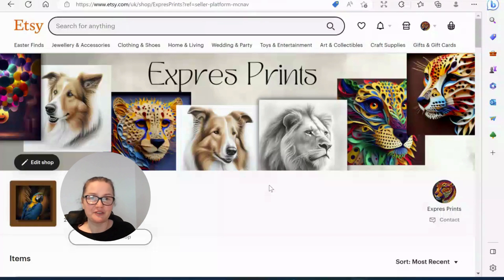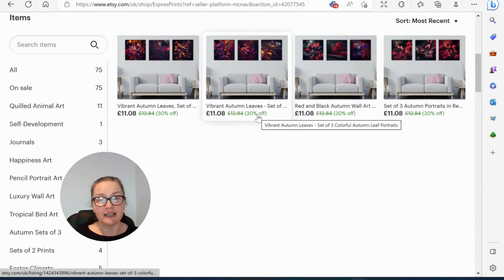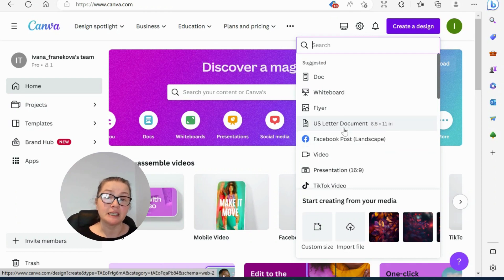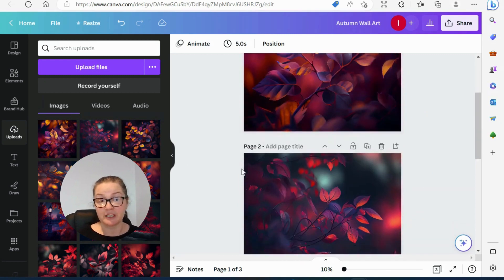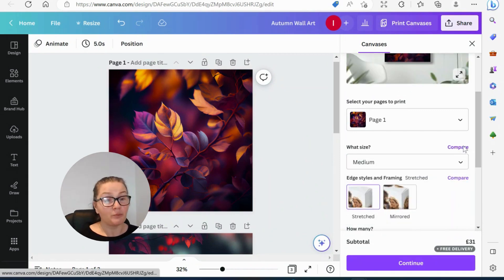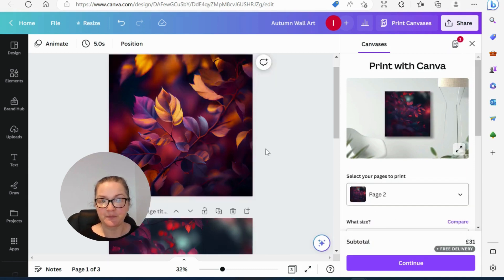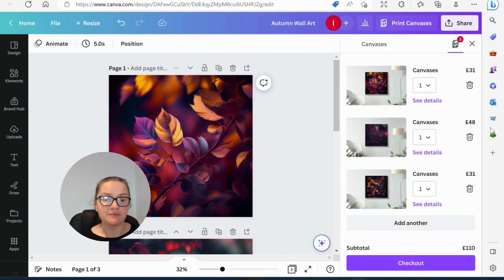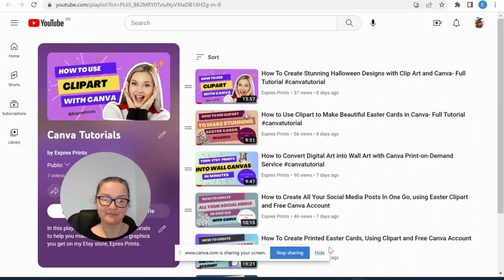How to Create Multiple Wall Art Pieces with Canva Under 10 Minutes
Welcome to my new tutorial!

In this video, I'm going to show you how to create a beautiful set of 3 prints, using free Canva account, all in under 10 minutes.

Follow along as I take you step-by-step through the process of customizing and printing these prints to make stunning wall art.

Happy designing!

Ivana x